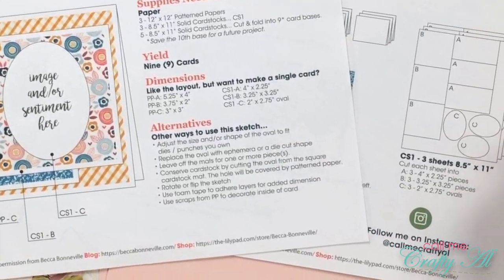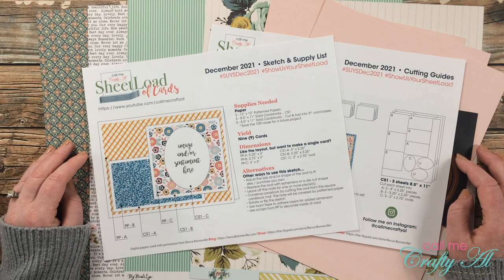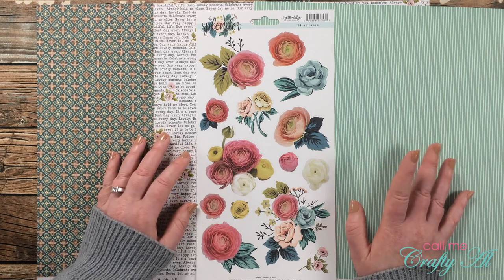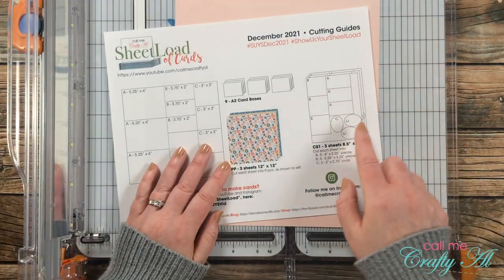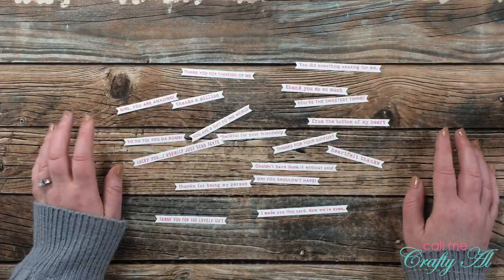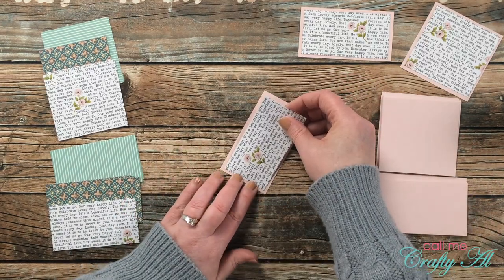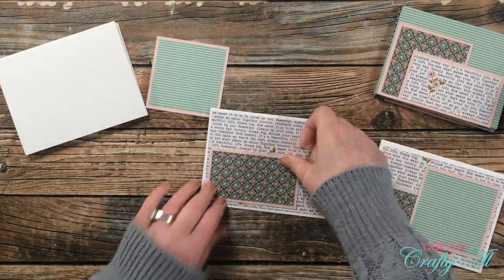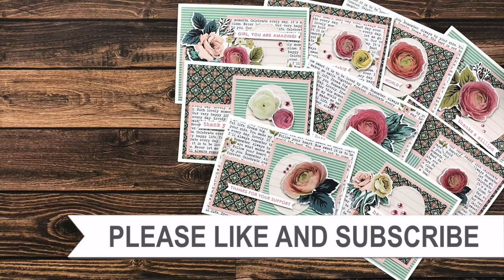9 Thank You Cards in a Flash | December 2021 SheetLoad of Cards | Process & Tips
Today I am back to show you how I made my first set of cards using the December 2021 SheetLoad of Cards! This month’s sketch and supply list will yield you nine (9) cards from just 3 pieces of patterned paper - and some cardstock. ;)

Find out how to download the December 2021 SheetLoad of Cards,

If you create cards using this month’s SheetLoad, make sure to use the following hashtags

Supply List / Related Products**:
Gina K Designs - Ink Pads I used: Dusty Rose
Sizzix Big Shot 6” Manual Die Cutter
   Marvy Uchida Jewel Picker

HaPpY cRaFtInG!
   Alicia
   Call Me {Crafty} Al